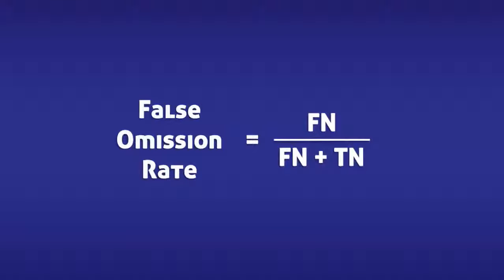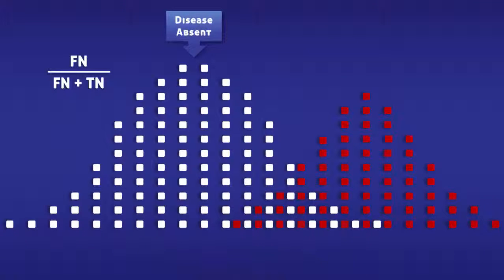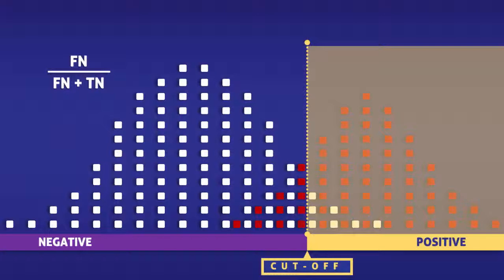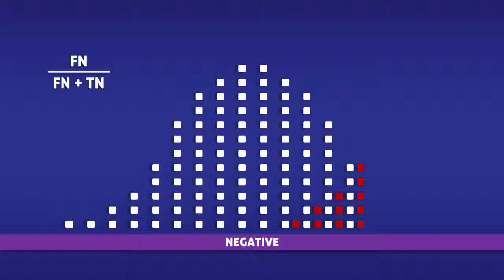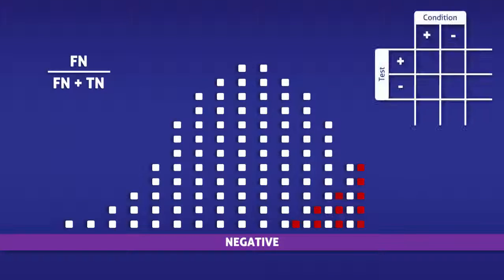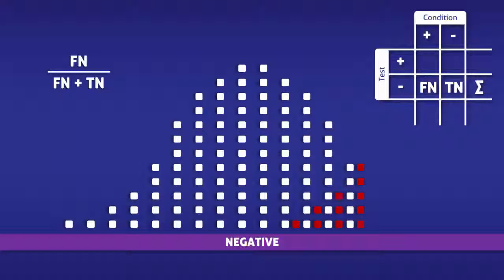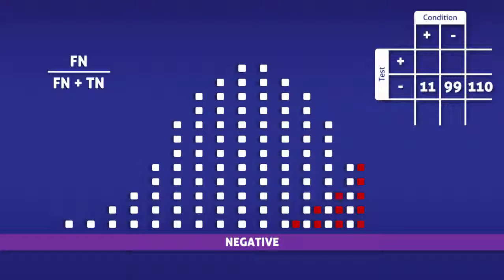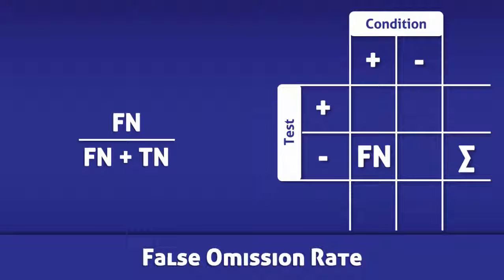False Omission Rate (FOR) - How To Calculate It